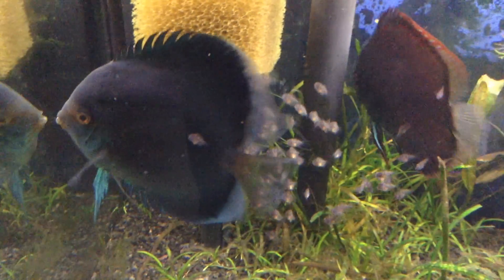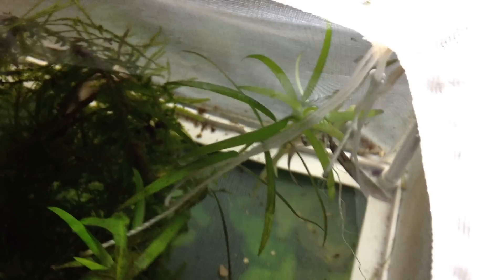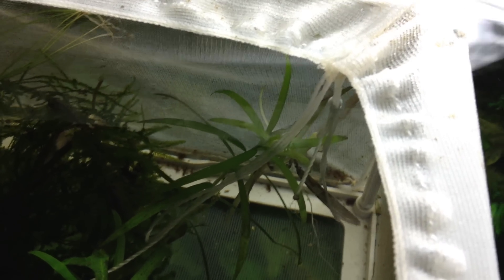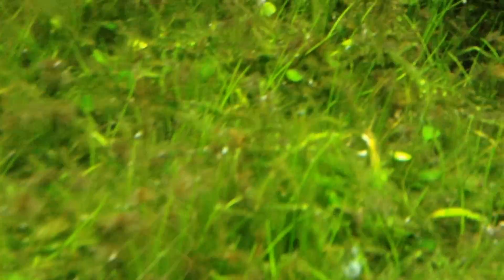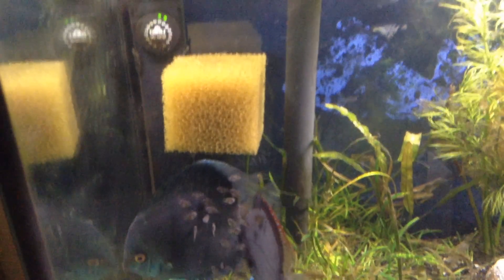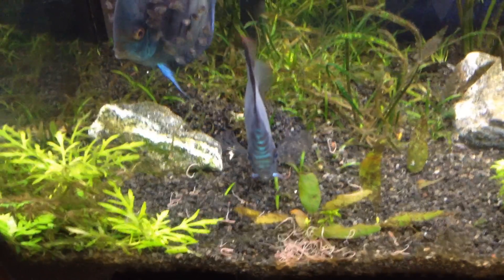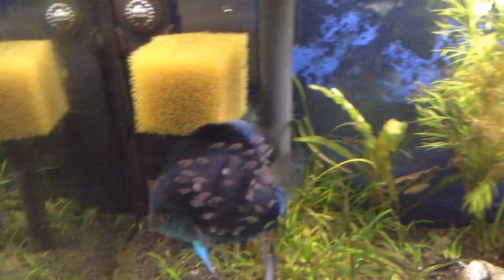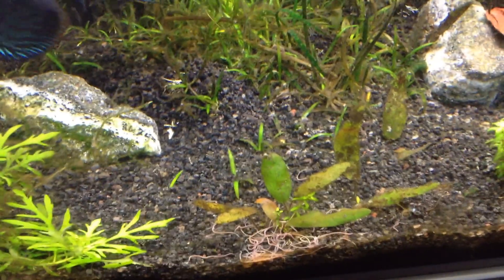Live black worm feeding plus fry update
Happy Thursday.